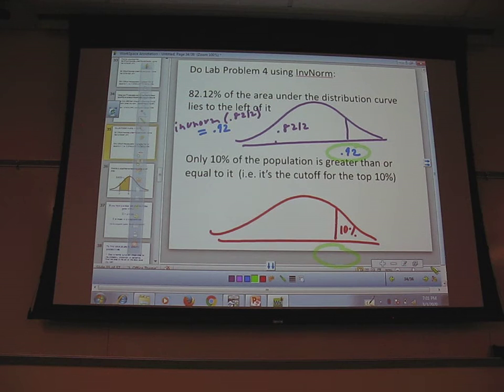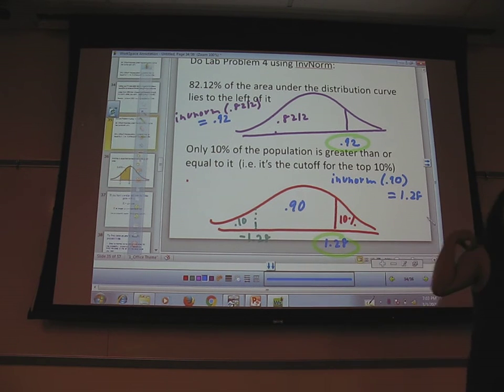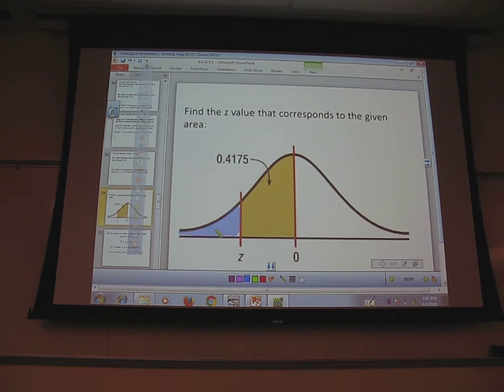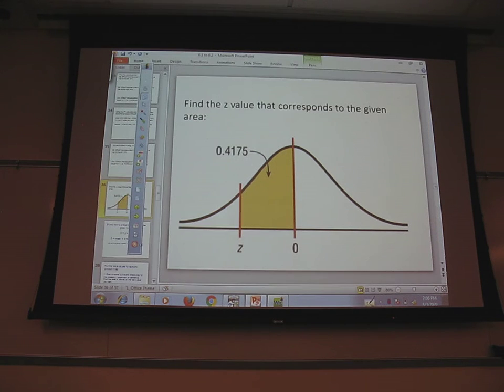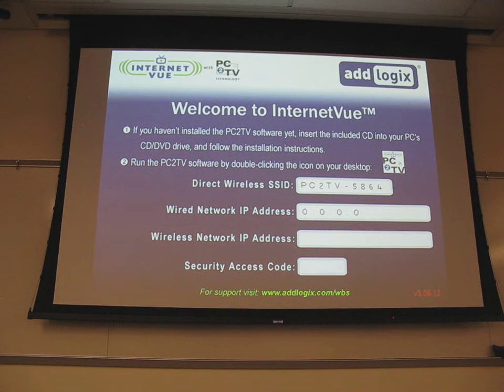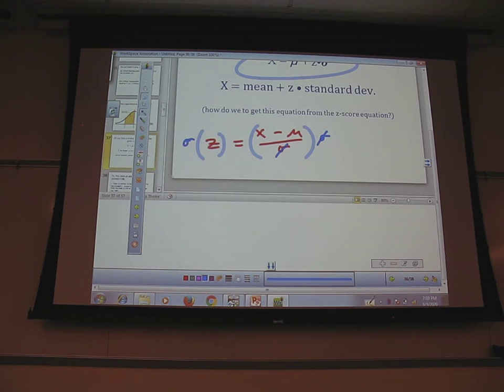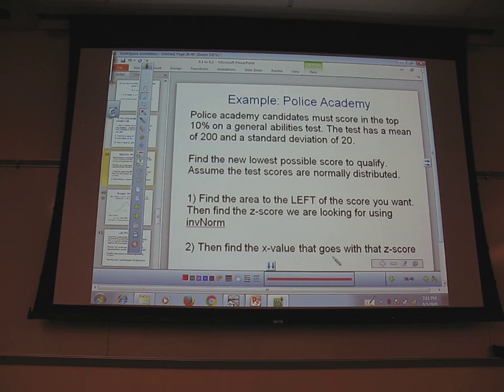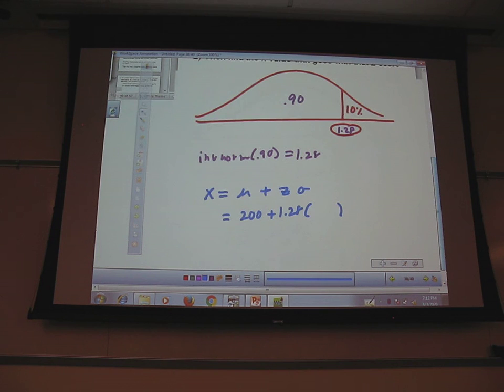6 2 eve part 4